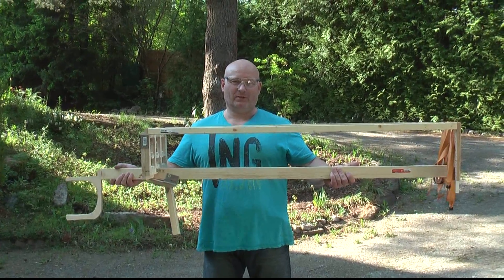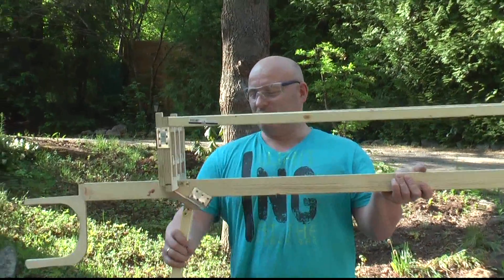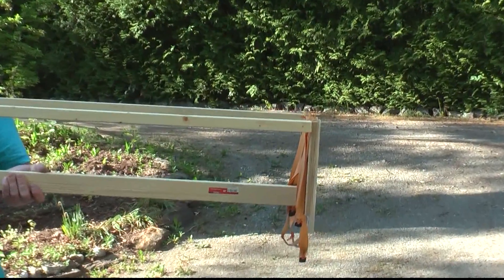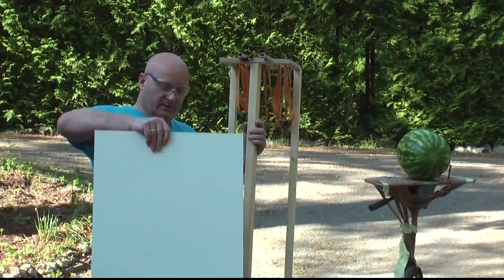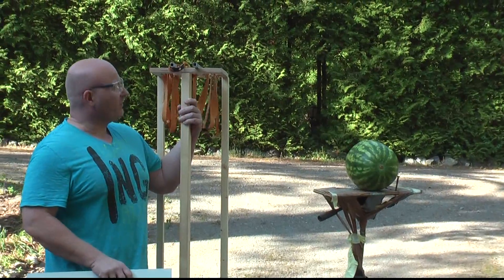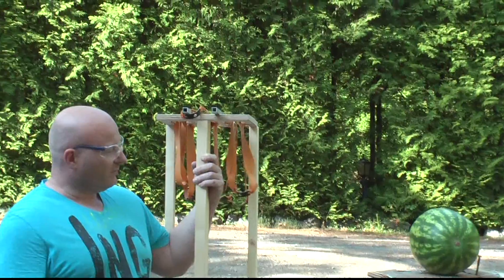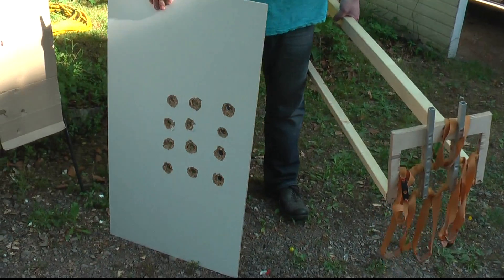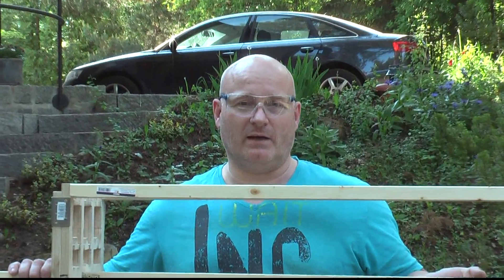Slingshot Of Mass Destruction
Slinghshots are powerful weapons. But there is a limit to their destructional capabilities, as the speed of rubber is limited - and so is the speed of the ammo.
A big steel ball like the 20 mm (.79") ones used in this video will crash though wooden boards, watermelons, even coconuts. But imagine what a simultaneous impact of six of them can cause!

The Slingshot Channel presents "The Avalaunche" - the first slingshot crossbow that shoots six rounds at the same time.

The weapon is big and has an enormous draw length. This means the six balls hit with about 60 Joules each. Enough power to demolish several objects! As always the video contains slow motions recorded at 40x realtime (1200 fps).